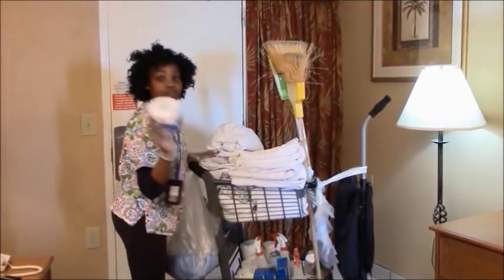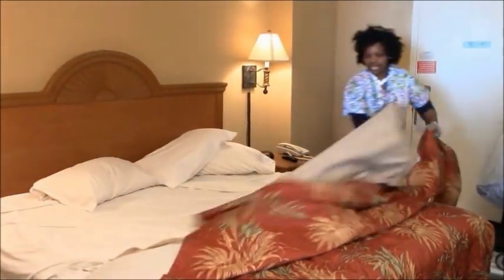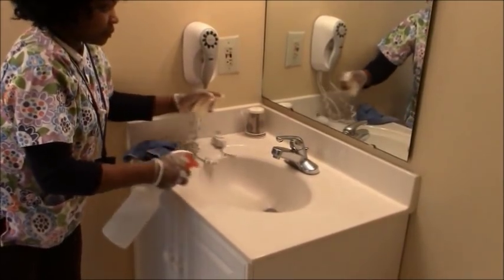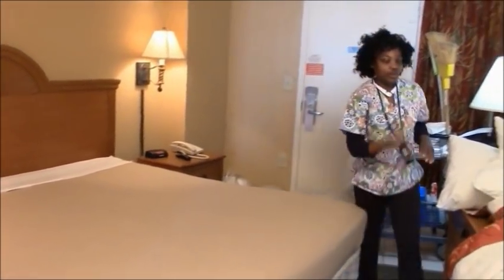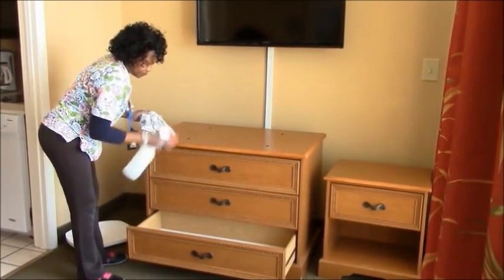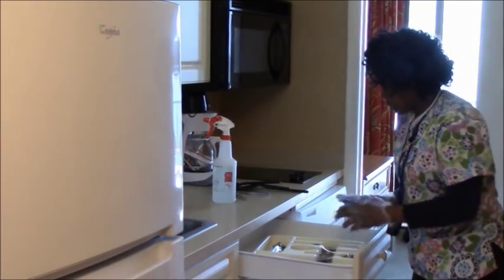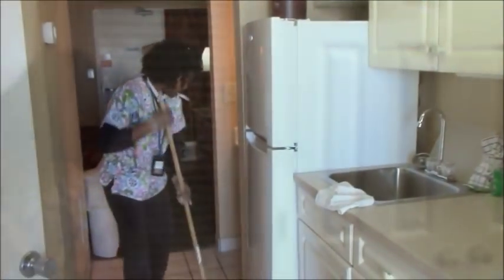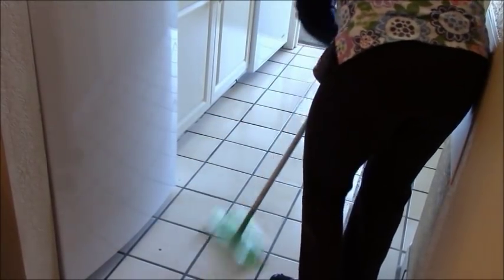HOUSEKEEPING TRAINING VIDEO